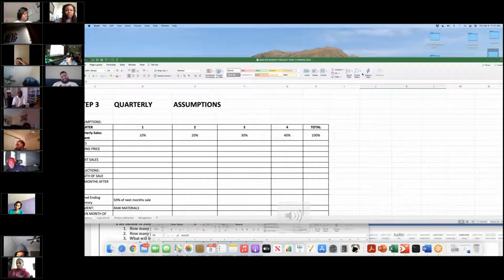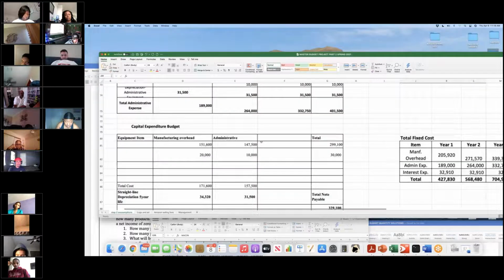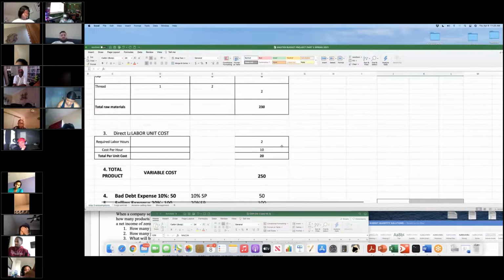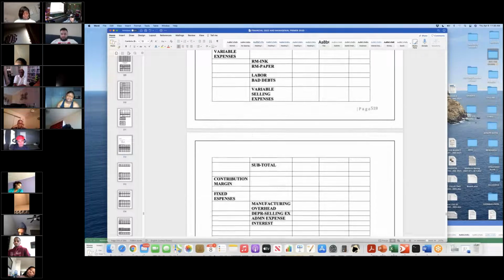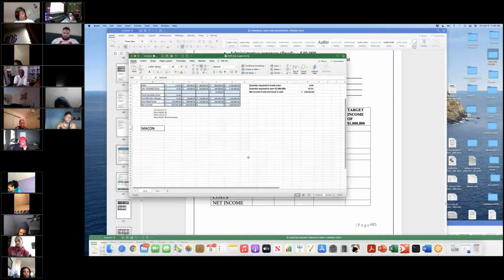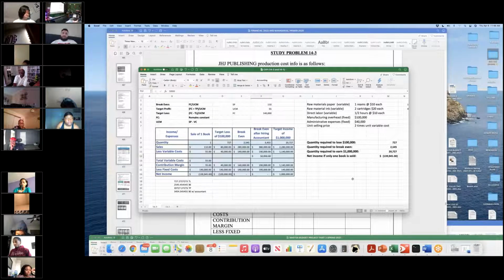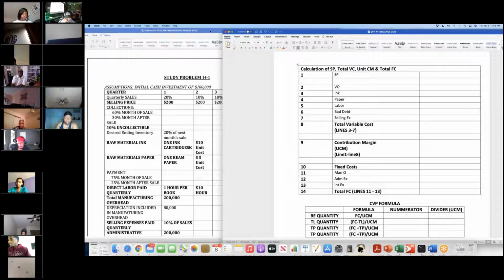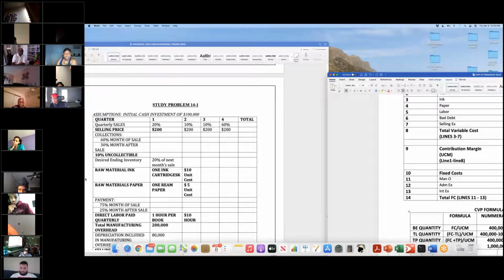CVP DAY 2 02